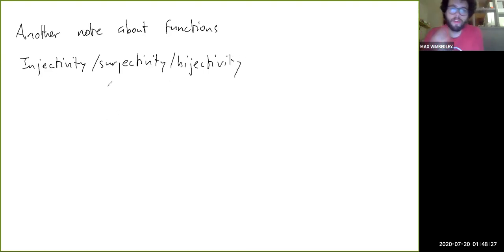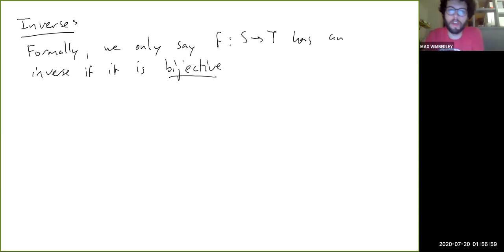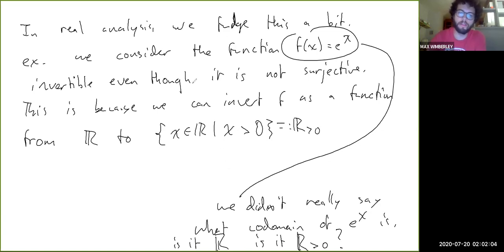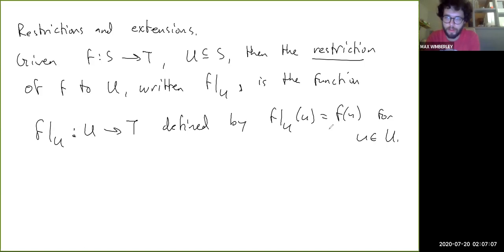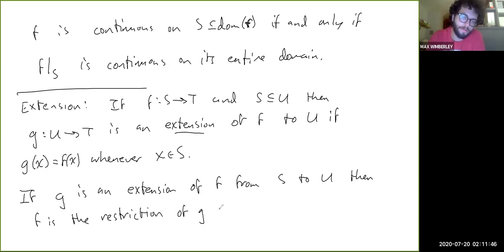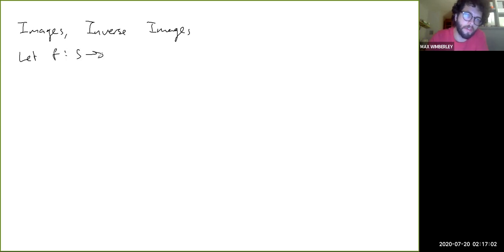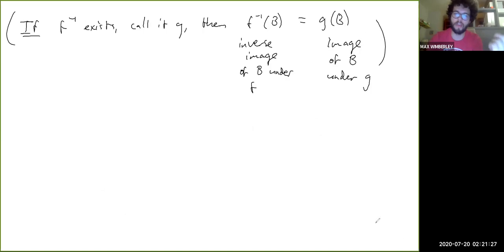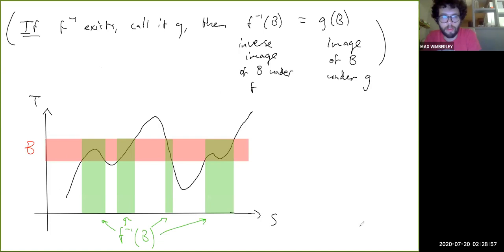Another Note About Functions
In this video I collect some odds and ends of terminology and notation about functions that will be very useful for you all to know going forward -- in particular, the notions of injectivity, surjectivity, bijectivity, inverses, restrictions, extensions, images and inverse images are discussed.